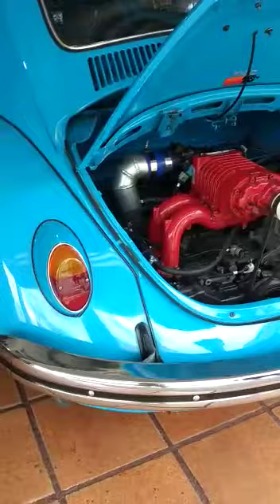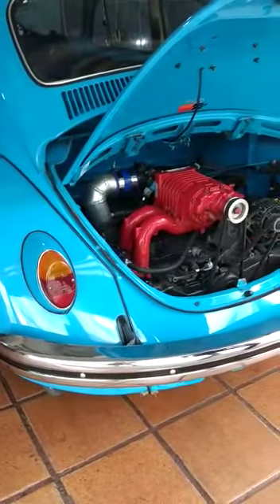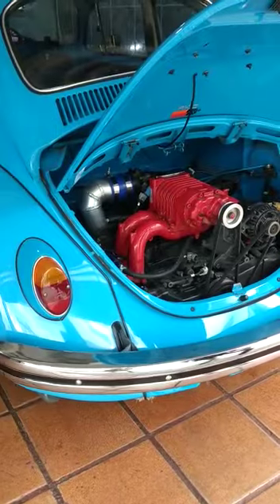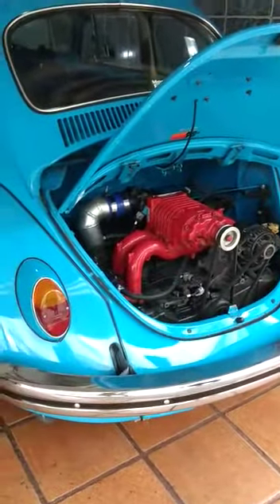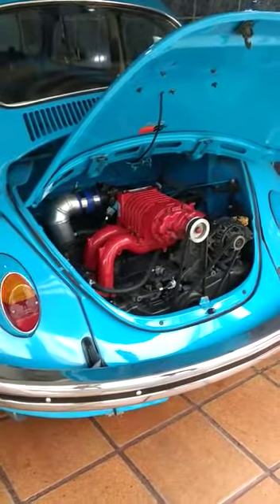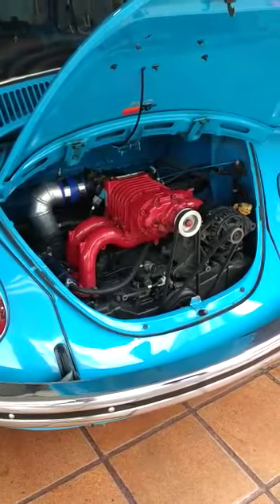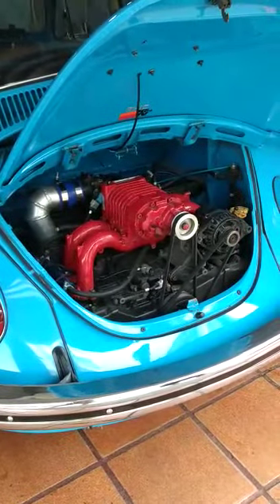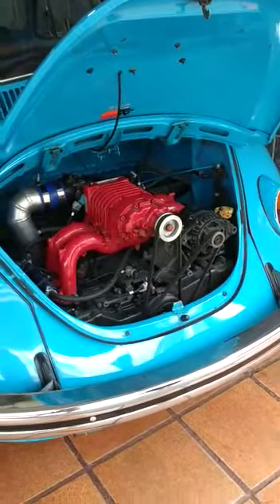Fusca com motor de Subaru